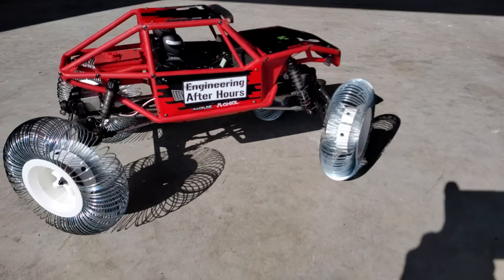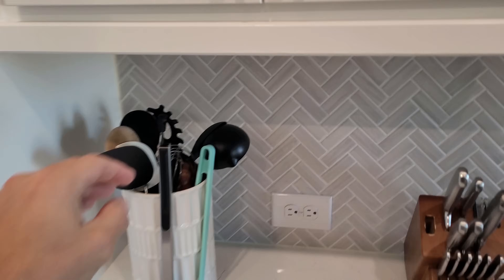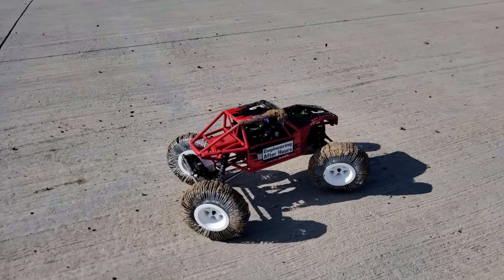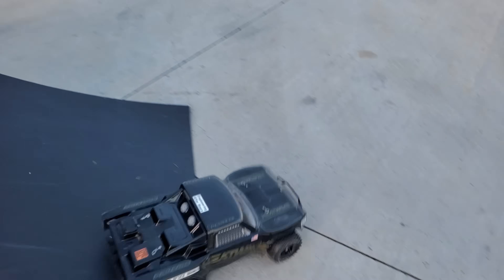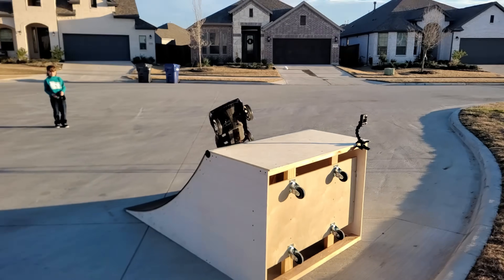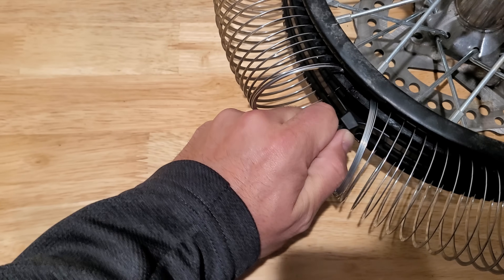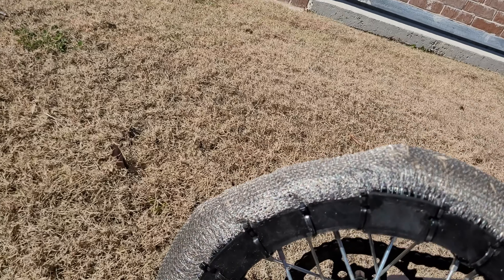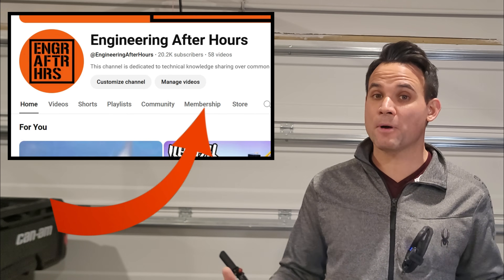Are NASA Airless tires really this bad?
We made our own version of NASA Rover Tires to see just how well they would perform on earth as well as any other shortfalls we may experience. We also wanted to see where they can beat regular earth tires.